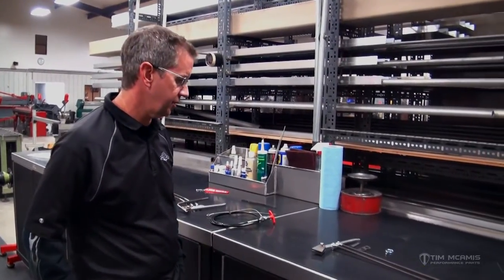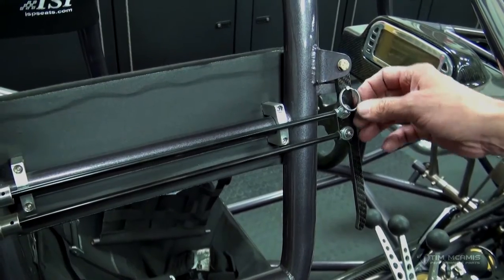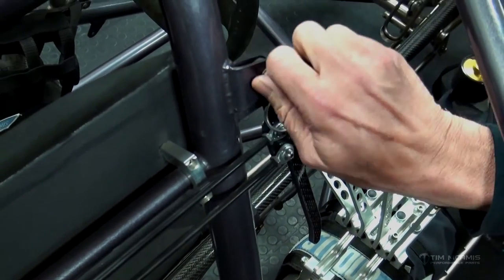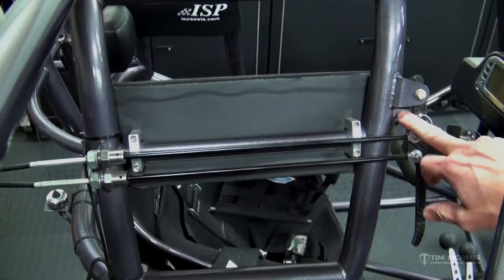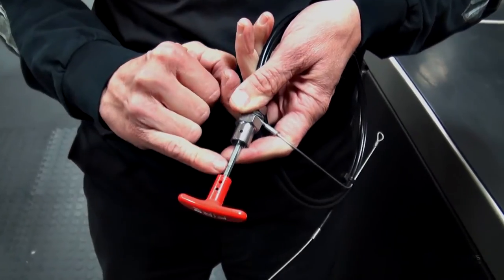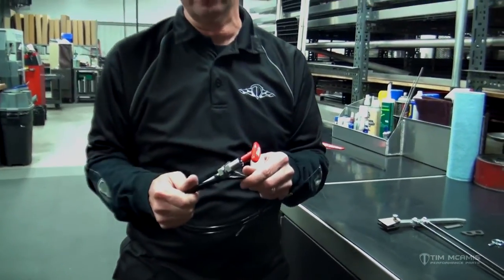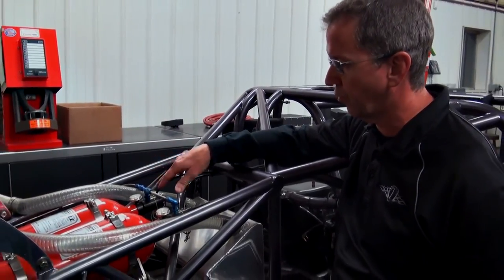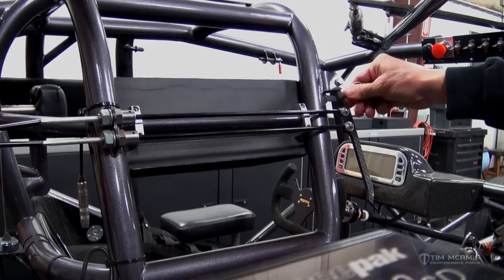How To Install Fire Bottle Handle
This video shows you how to mount and install the Tim McAmis Race Cars Fire Bottle Handle Kit TMR-1086K.